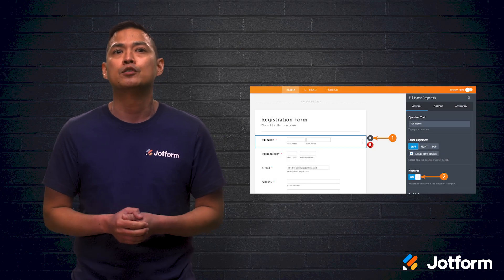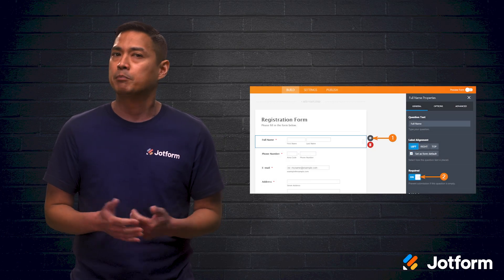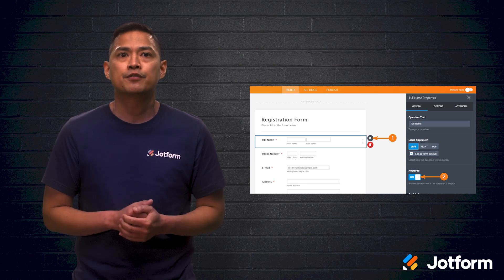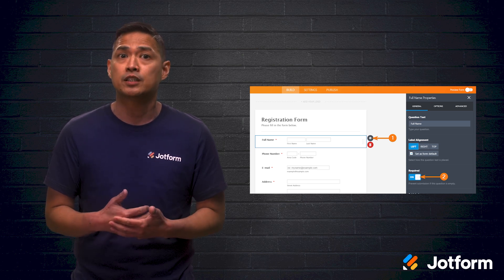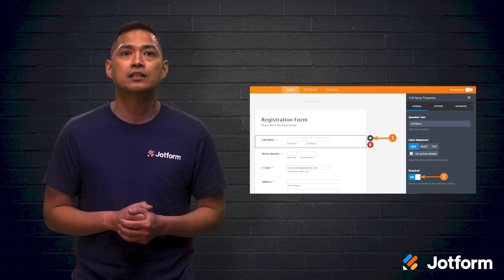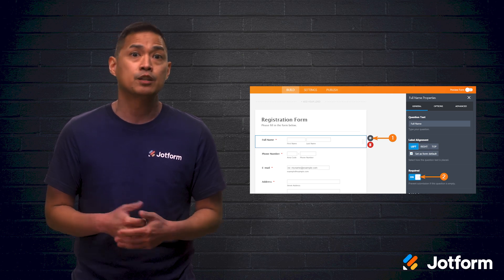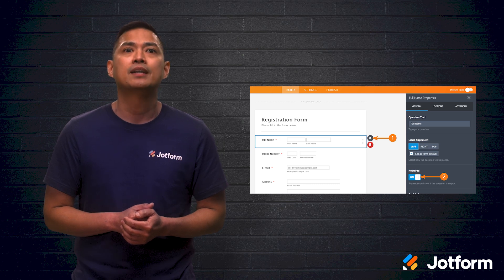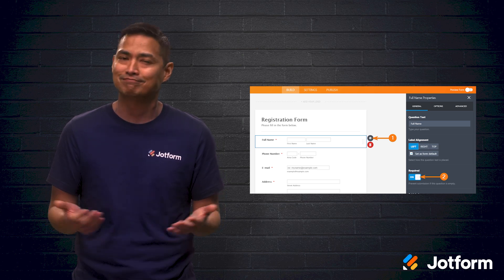Required Form Fields and How to Use Them Wisely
Required form fields are a great way to gather data — but there’s a right and wrong way to use them. In this Jotform video tutorial, we’ll show you how to use required form fields in a way that gets you the information you need, without making the form-filling experience arduous for users.
LINKS & RESOURCES
👋 ABOUT JOTFORM
Hi, we're Jotform, a full-featured online forms platform that makes it easy to create robust forms and collect important data. Check us out
00:00 Introduction
00:46 Required form fields
01:27 How to decide
01:49 Finding your objective
02:10 Accomplishing your goal
02:30 Gathering critical info
03:55 Recap
04:16 Subscribe to Jotform